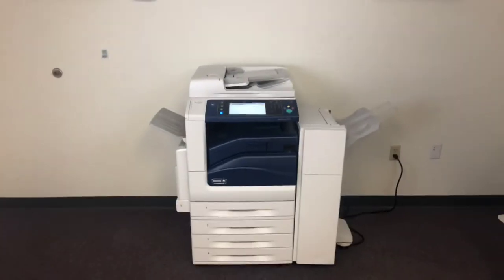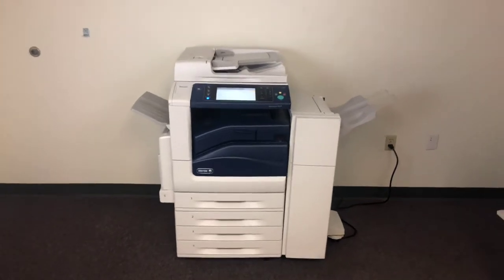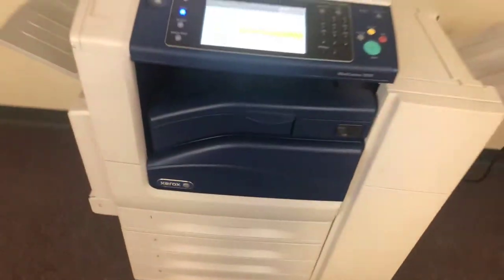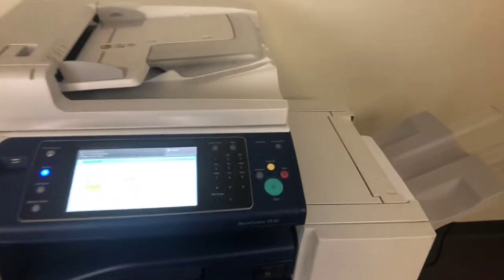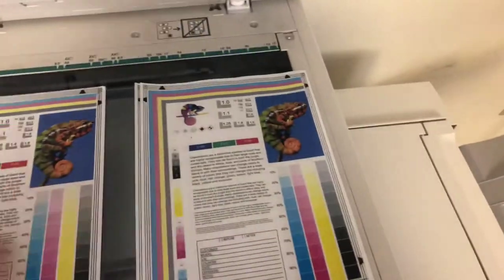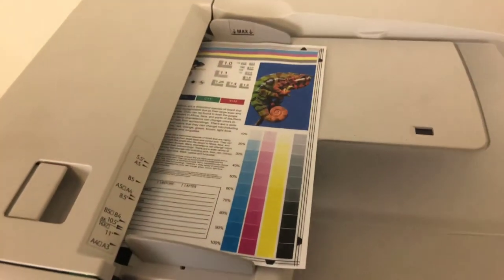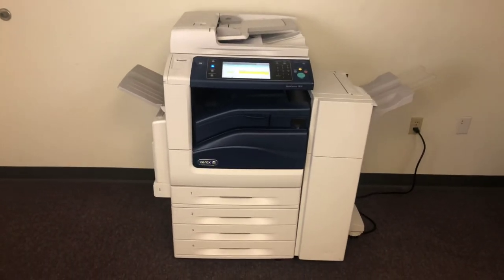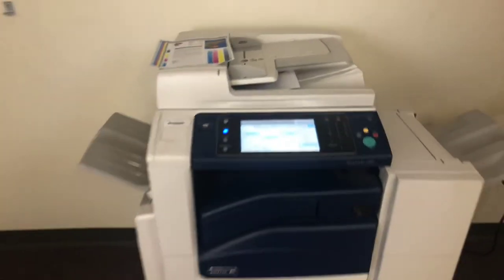Xerox workcentre 7830